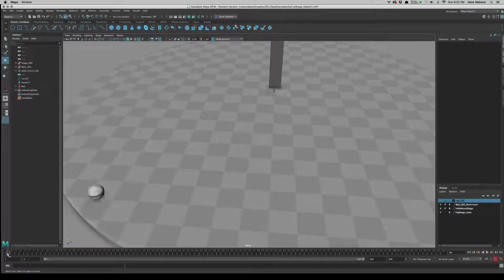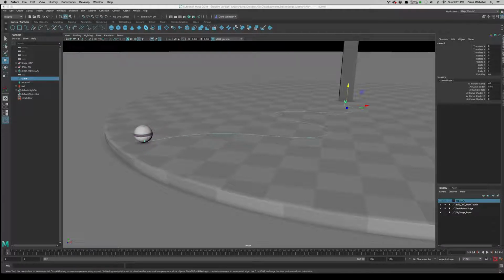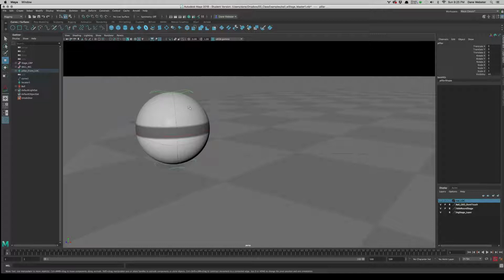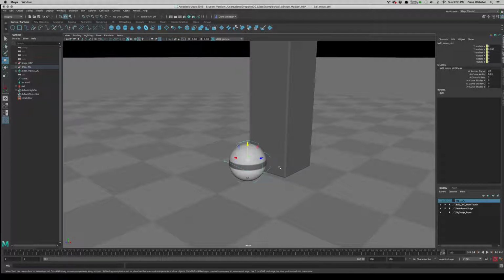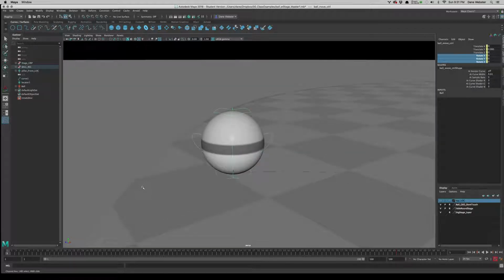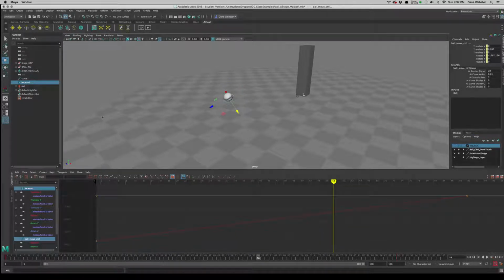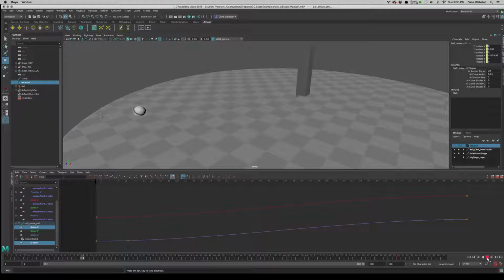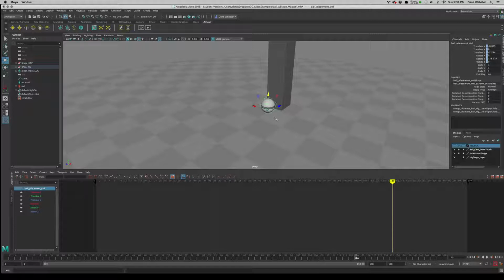Rolling Ball: The Math - Part2